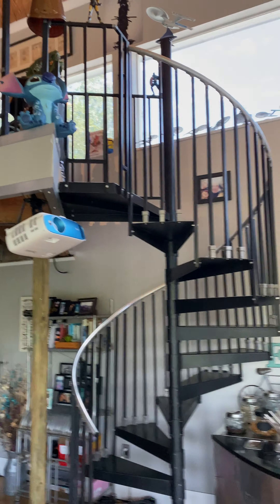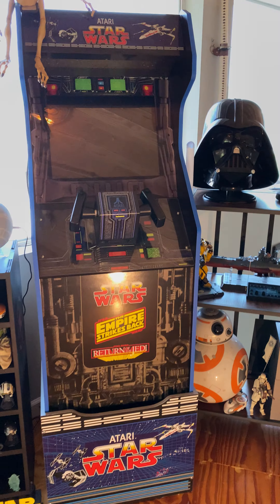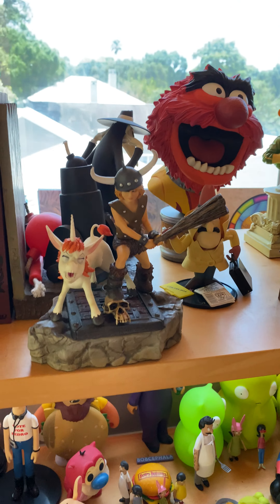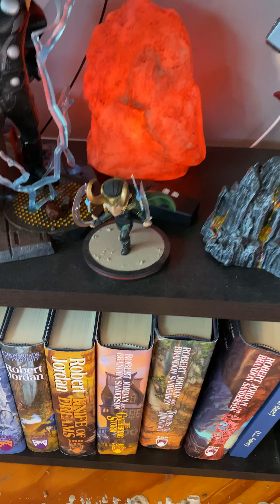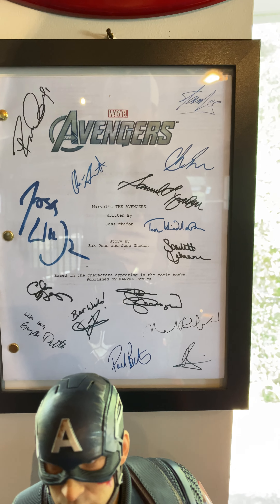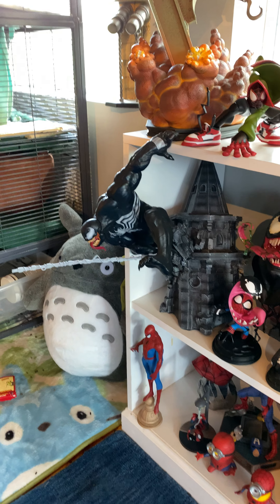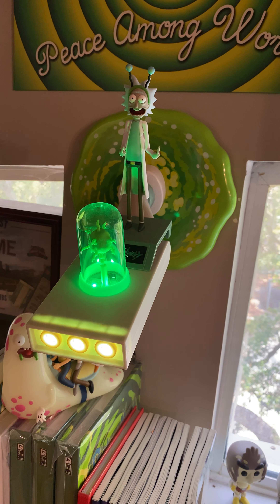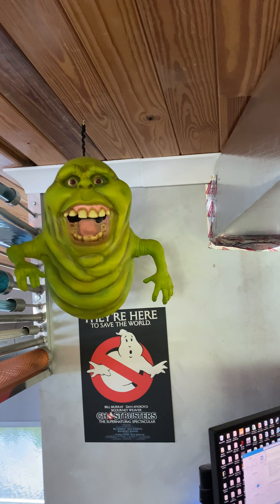May 21, 2020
Becks Strange Addiction